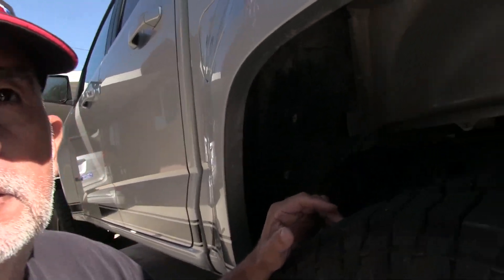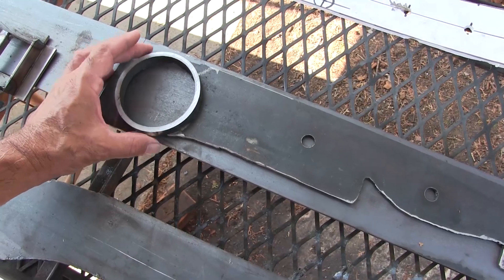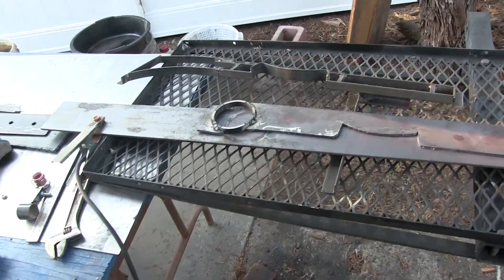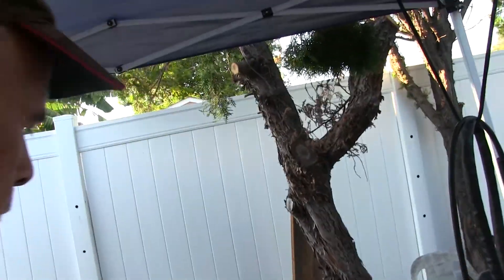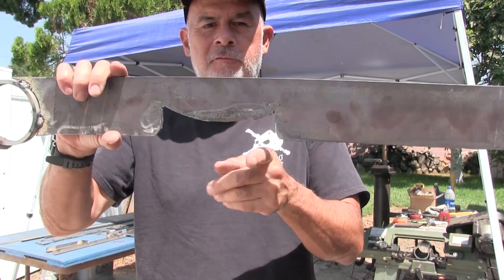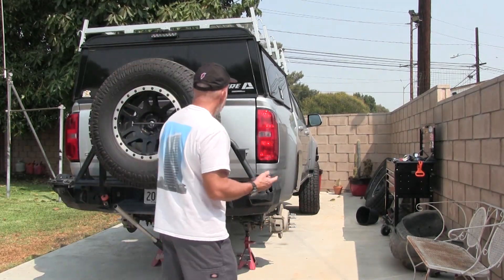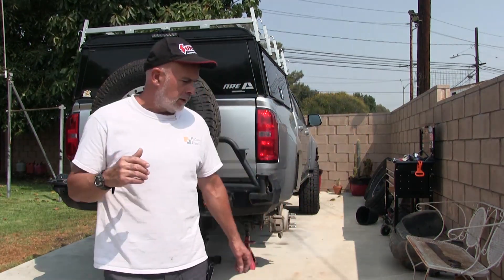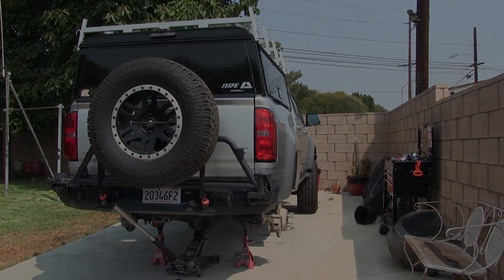Colorado Frame Reinforcement Project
Fabricating a reinforcement plate for the 2018 Chevy Colorado Crew Cab 4x4.